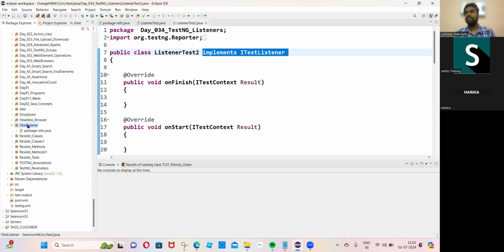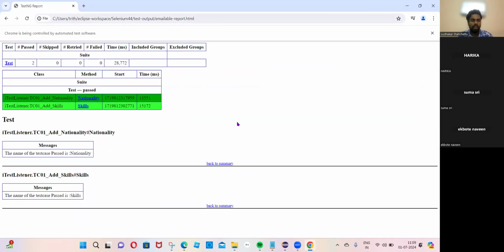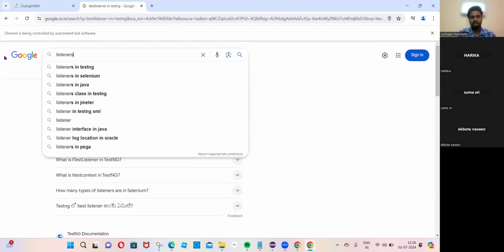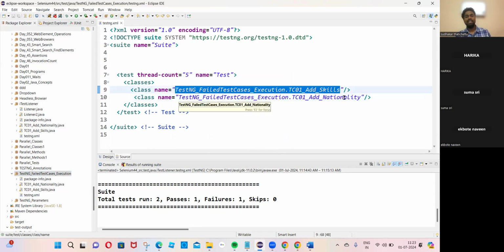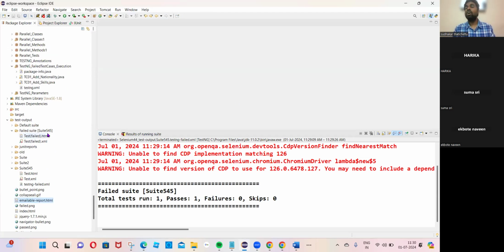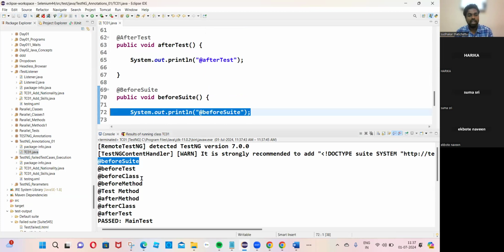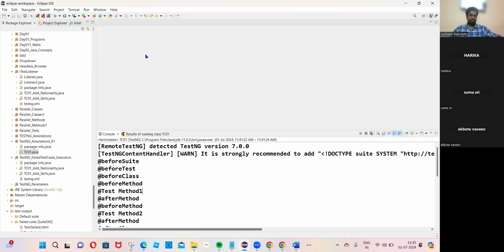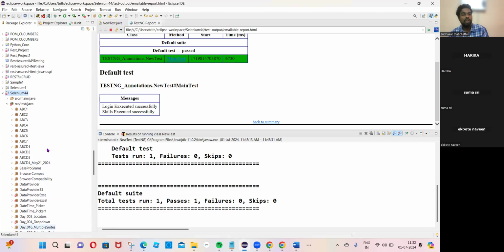TestNG_Itest LIstener Selenium Proxy Interview support Sudhakar +91-9294052778